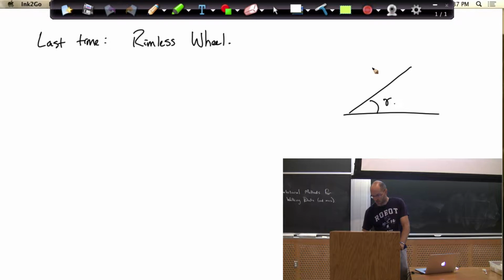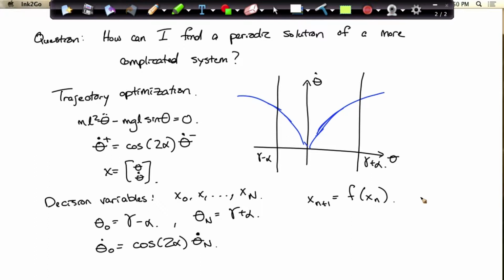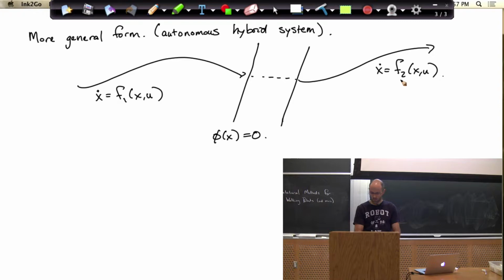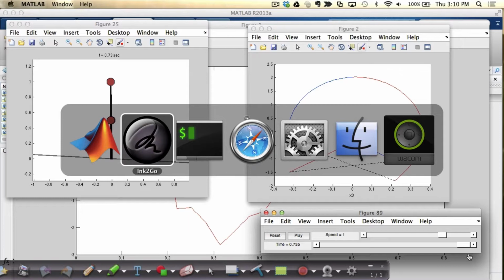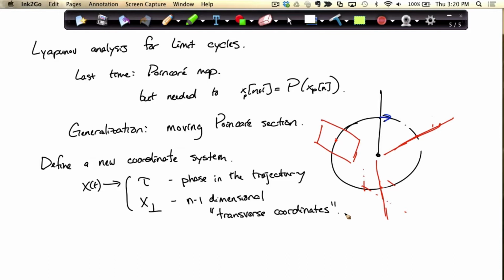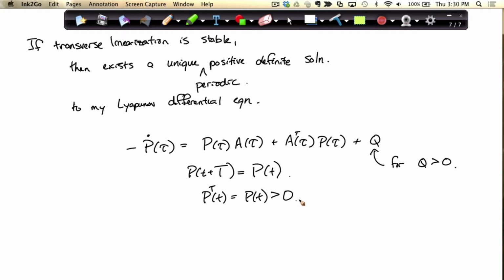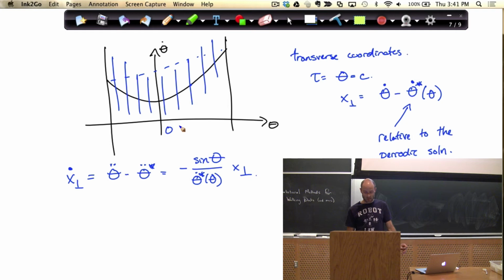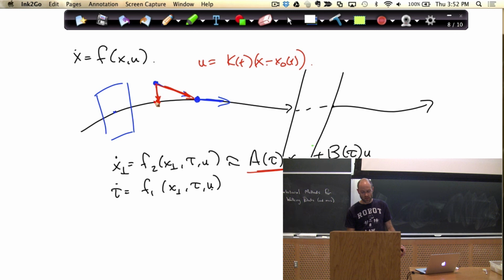Lecture 12 for MIT 6.832 (Underactuated Robotics) (updated for more consistent sound quality)